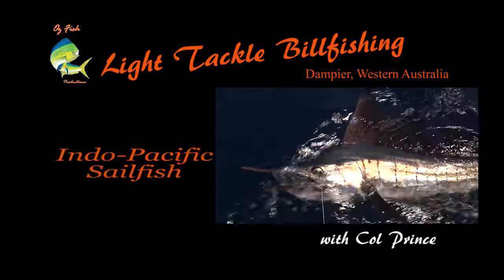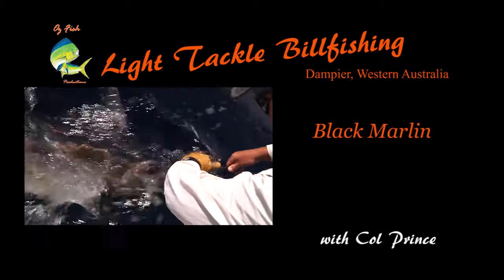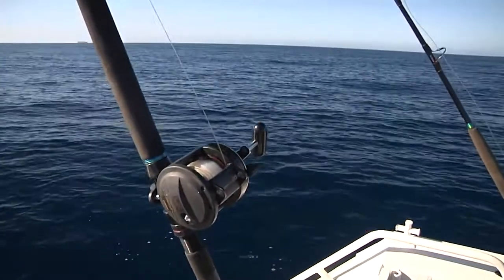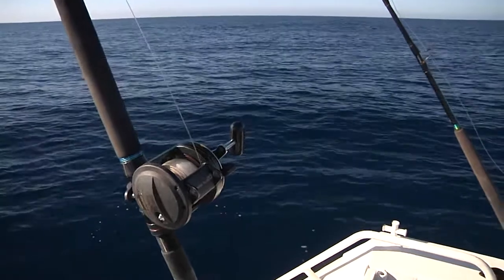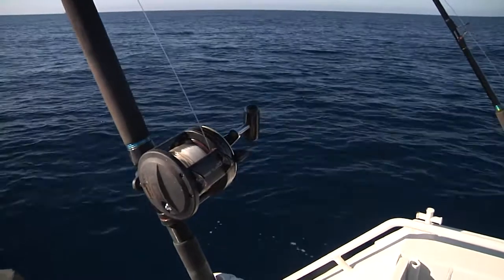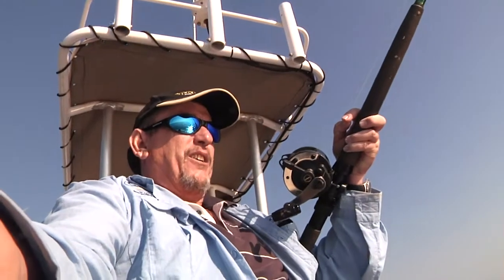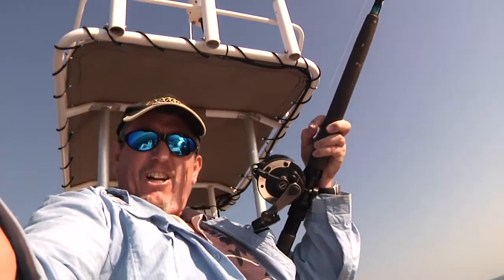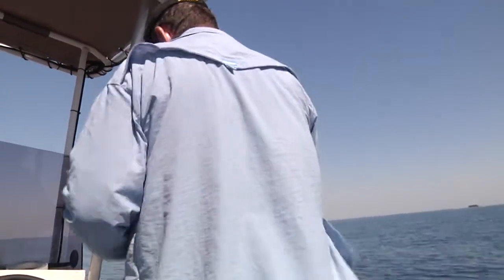Light Tackle Billfish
Preview of upcoming DVD " Light & Heavy Tackle Billfishing"
In Part one Col Prince and some mates fish for Sailfish and small Black Marlin from his 15 foot boat to show you do not need big boats and budget to tackle Billfish